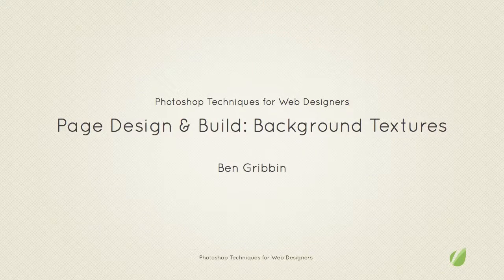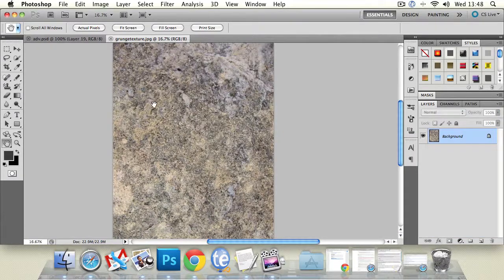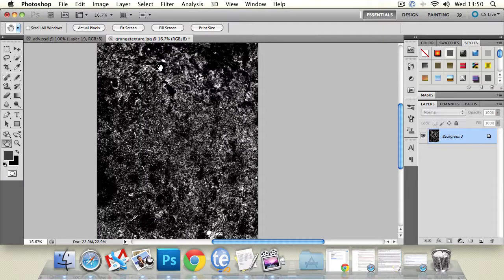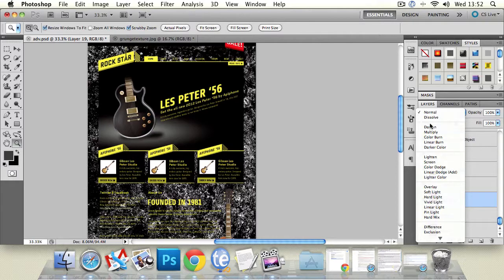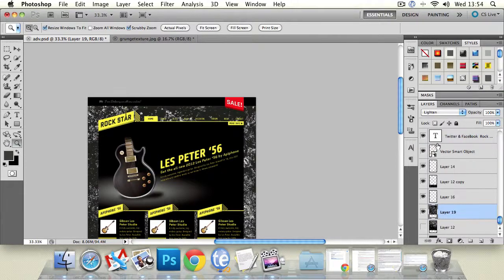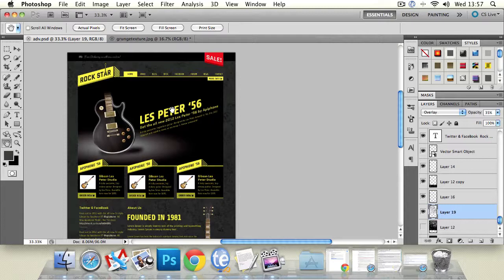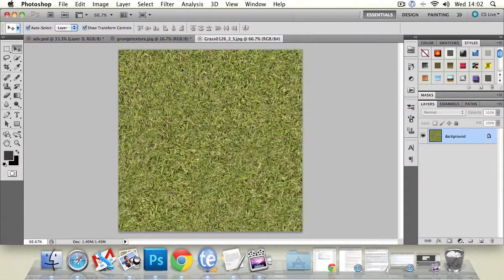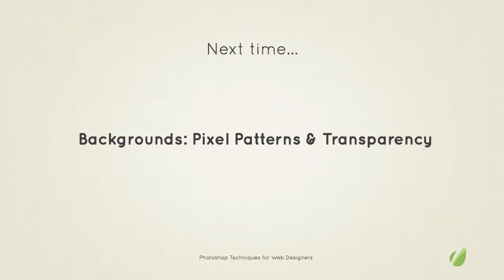Photoshop Techniques for Web Designers: Textured Backgrounds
Lesson 2 of 18, a Tuts+ course on Photoshop Techniques for Web Designers taught by Ben Gribbin. Become a Tuts+ member to get access to hundreds of new courses and eBooks!